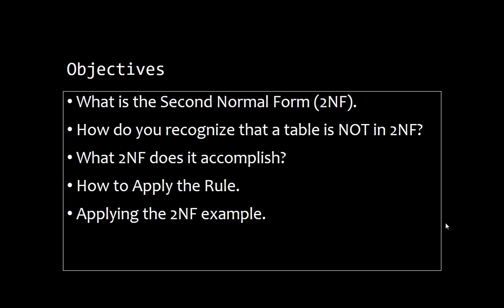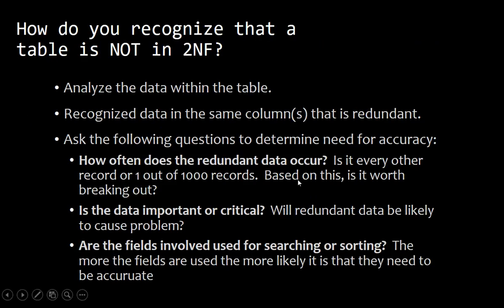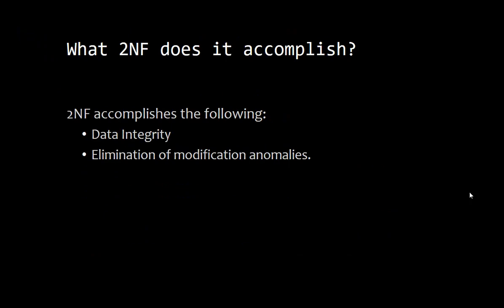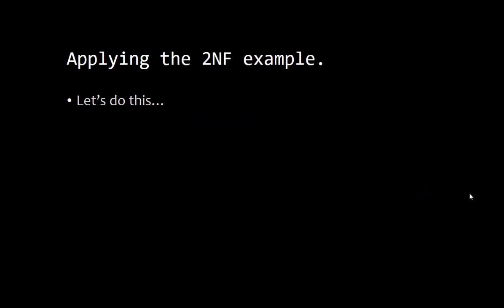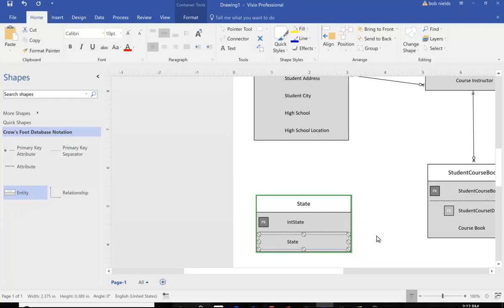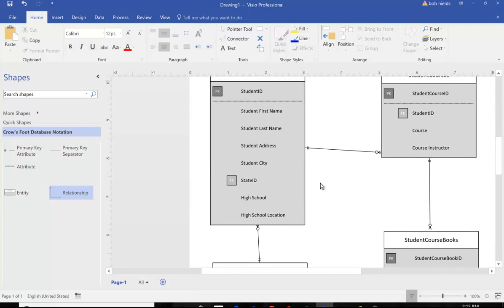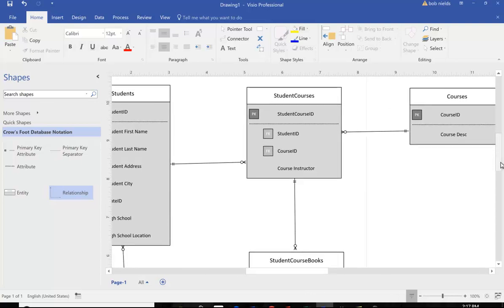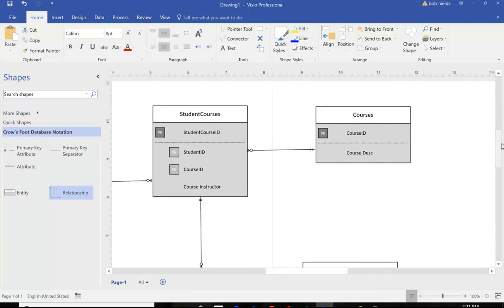The Second Normal Form